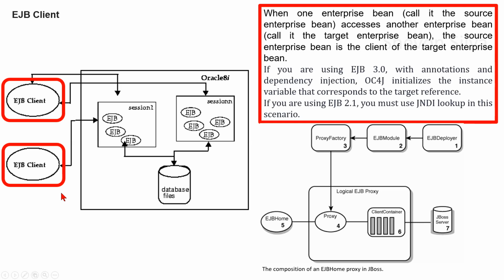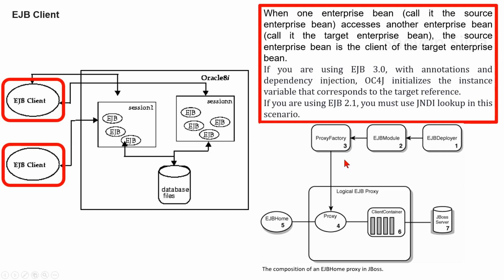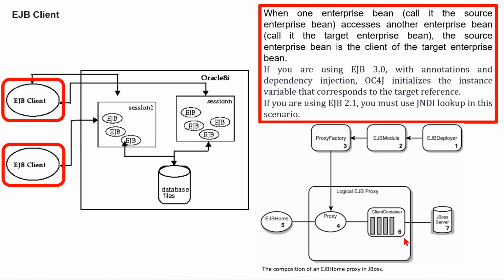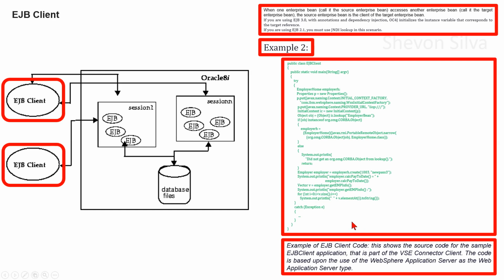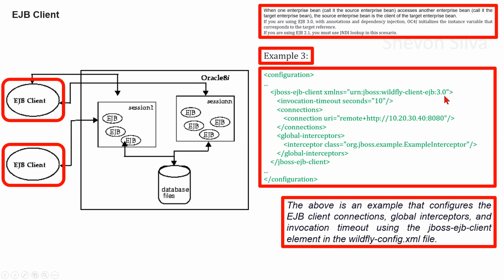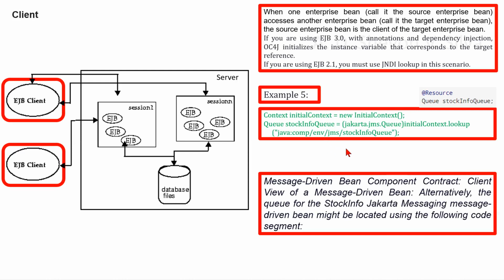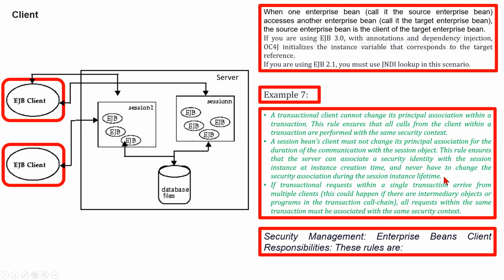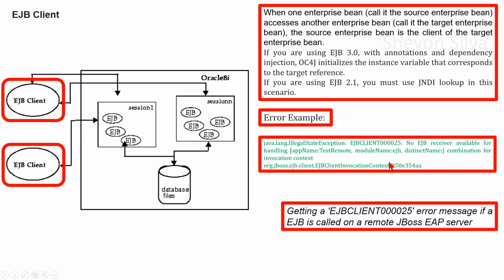Client (in Jakarta Enterprise Beans / EJB)